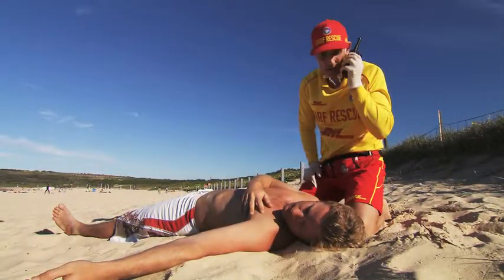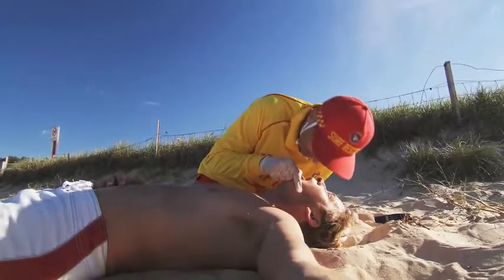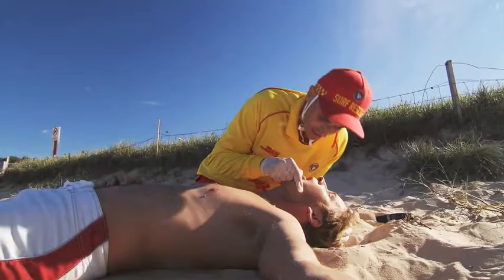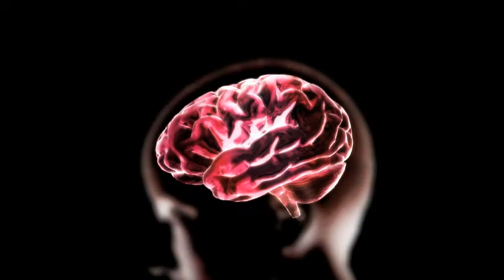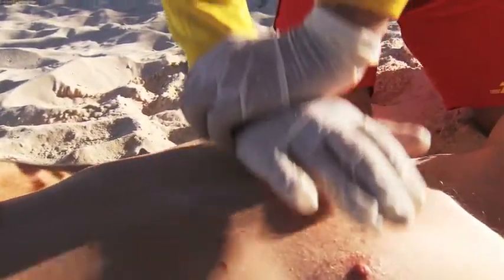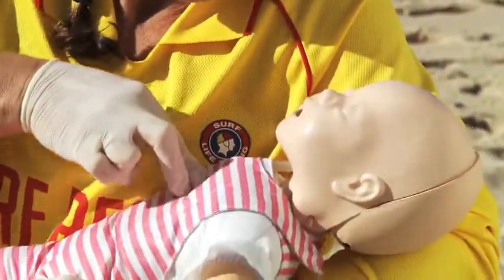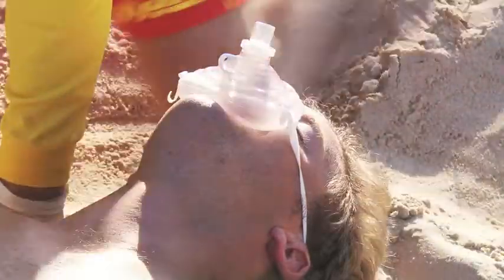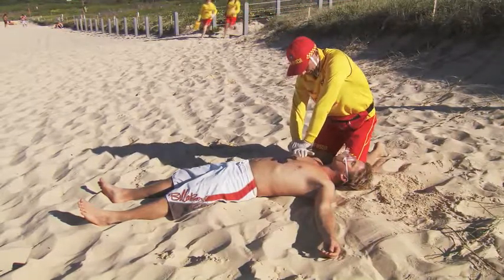Bronze Medallion - Chp 4 Resuscitation 1 Person